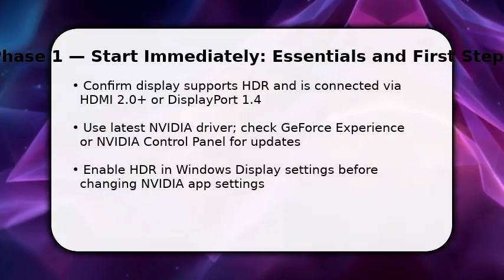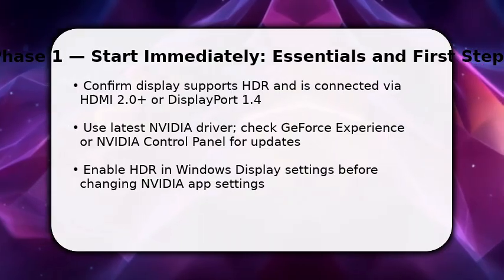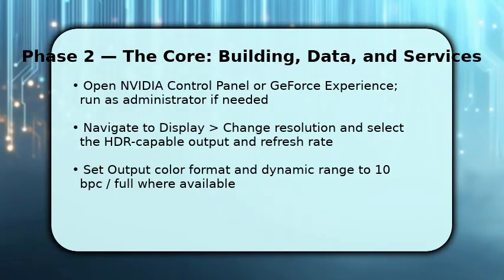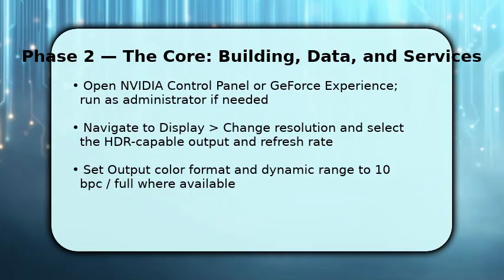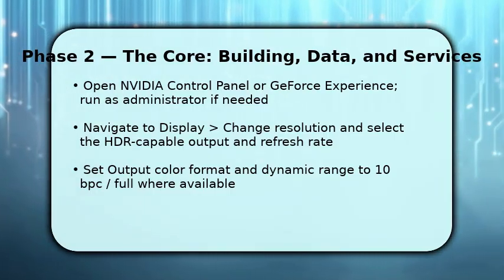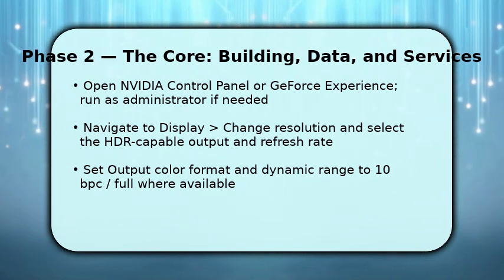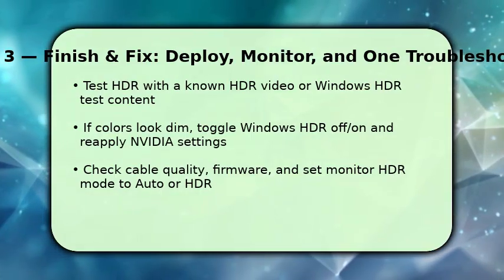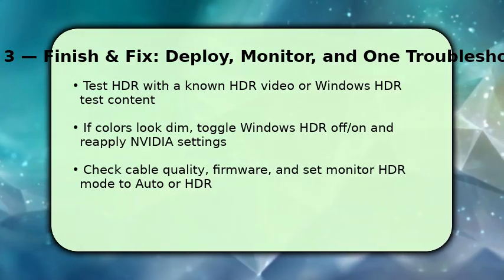How to Enable Hdr in Nvidia App (updated)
How to Enable Hdr in Nvidia App (updated) | 🔒 Surfshark VPN Deal — Stay private and secure. $1.99/mo + 3 Months Free ▸

Discover the latest guide on enabling HDR mode in NVIDIA' extranet application. This updated video provides step-by-step instructions tailored for users with compatible hardware, ensuring a richer visual experience through High Dynamic Range (HDR) technology.

enable HDR, Nvidia app update, High Dynamic Range, visual enhancement, step-by-step guide, compatible hardware